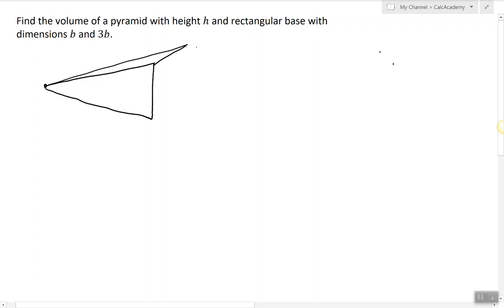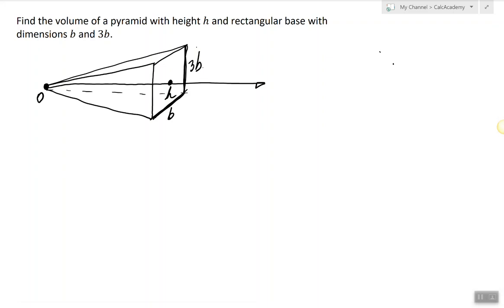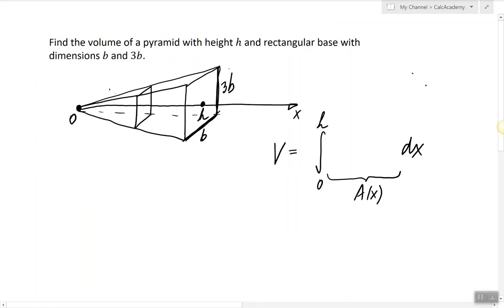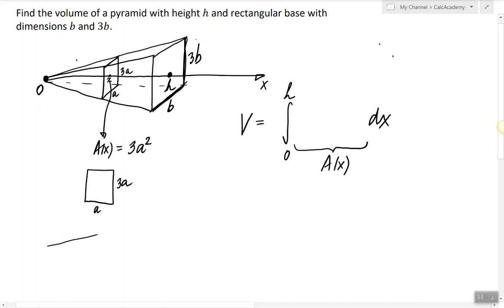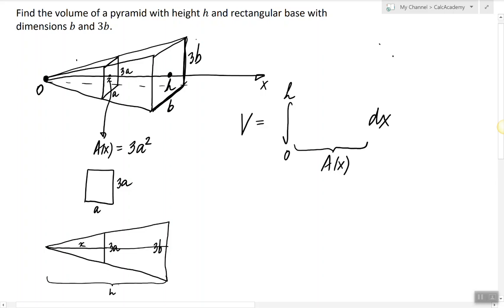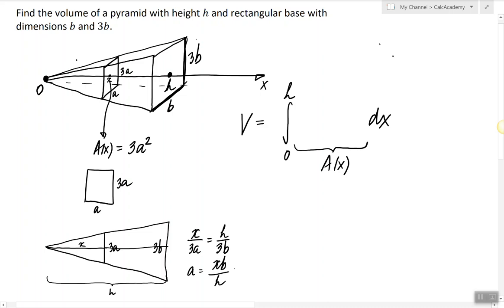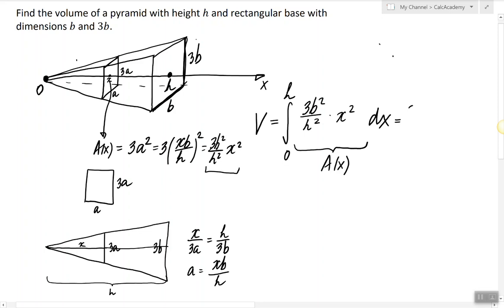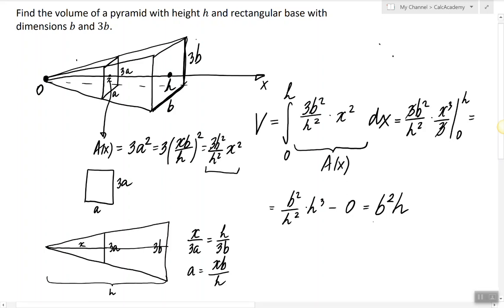Finding the Volume of a Pyramid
In this video, I show how to find the volume of a pyramid with the given height and the dimensions of the base.